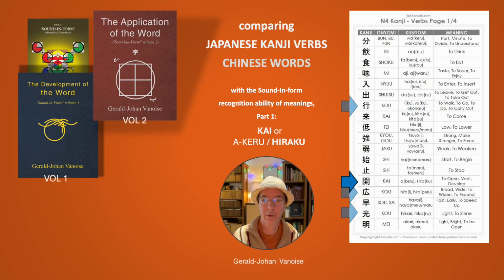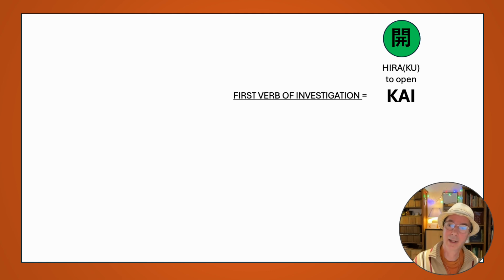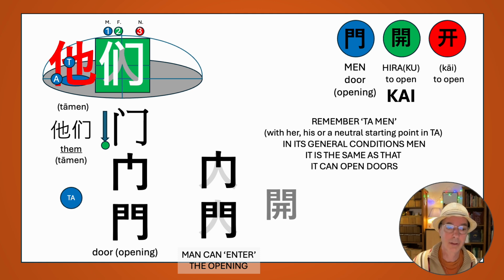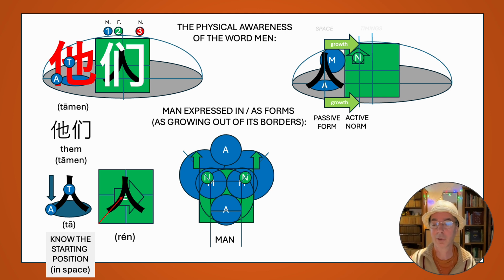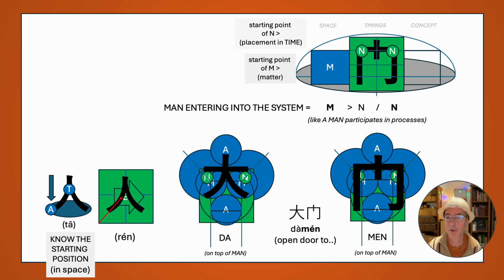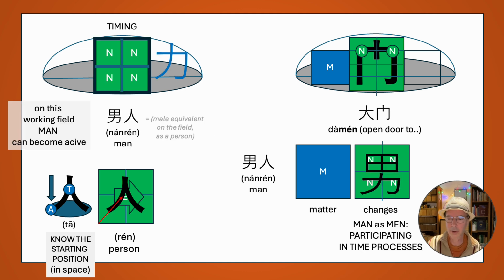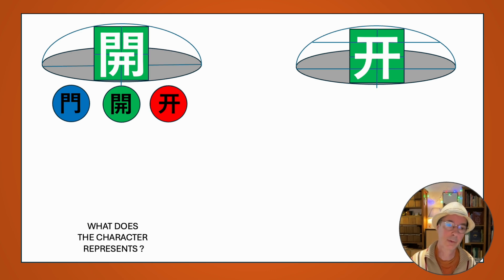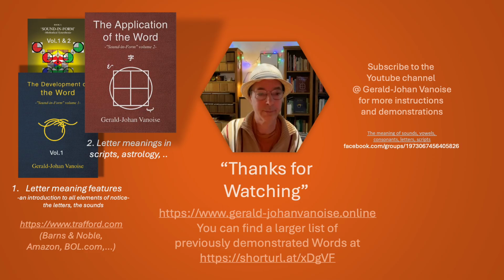Understanding 開 or KAI (HIRAKU) in its character context and sound-meaning foundation.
The sound meaning foundation is based upon the Sound-In-Form theory as introduced in the book. This series about Chinese characters is meant to rediscover these from the meaningful positions in time and space as how they are described from those positions. I try to show also how many comparable. words with  開 or 門 hang together.